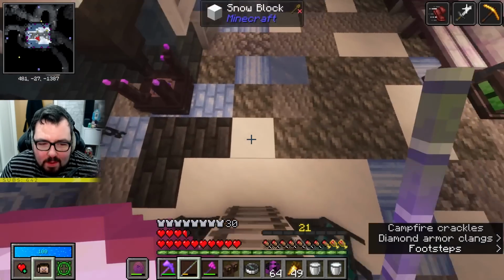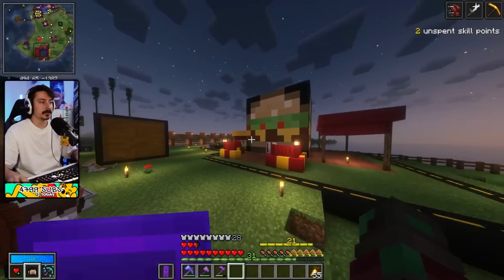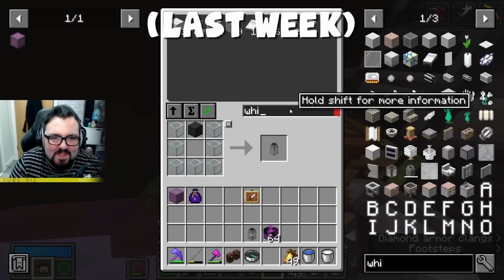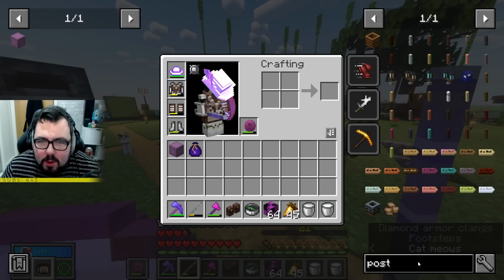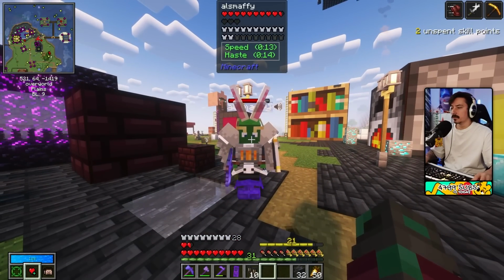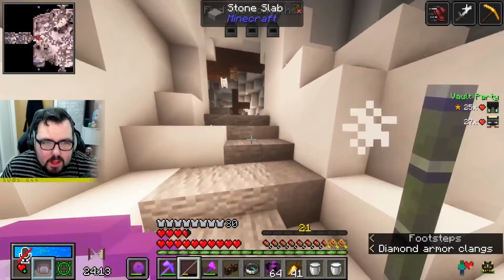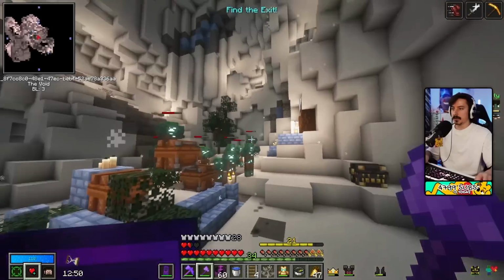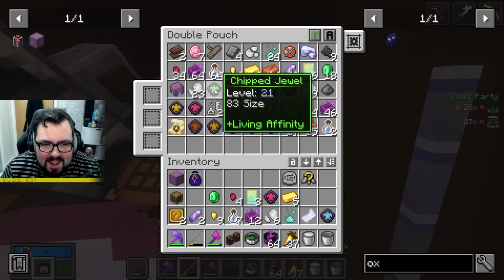We Made Our Own Vault! - MINECRAFT VAULT HUNTERS #33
Vault Hunters! We show off our homemade Vault!

-- Mod Pack --
Vault Hunters 3rd Edition